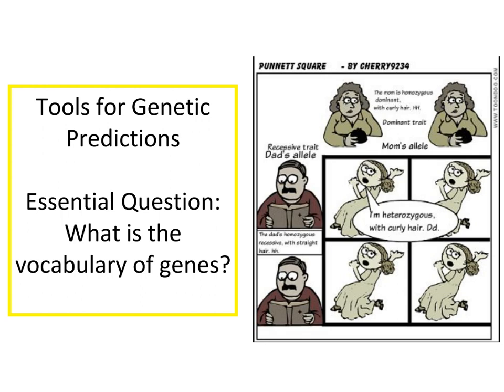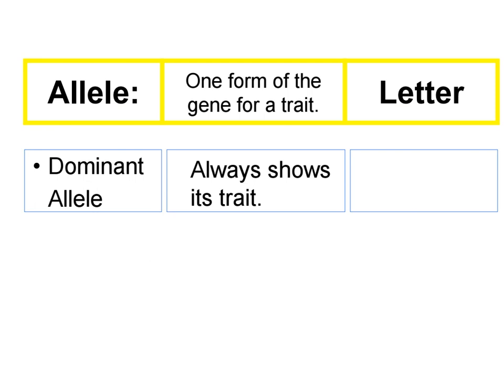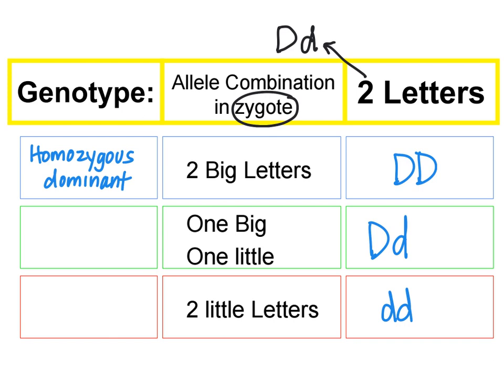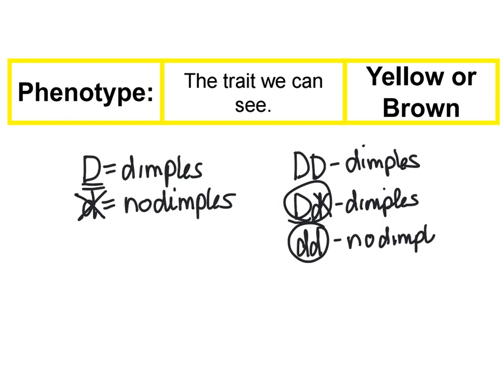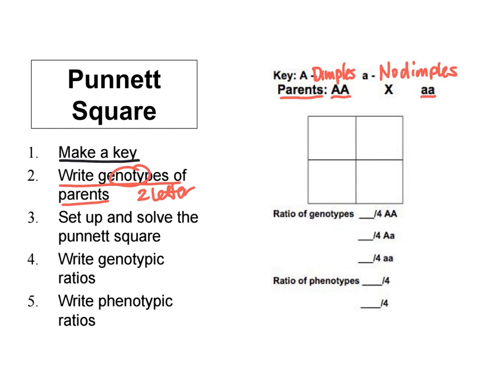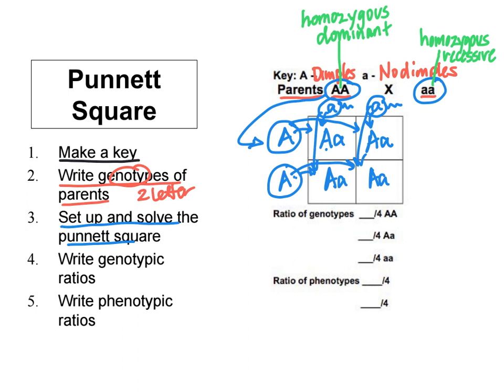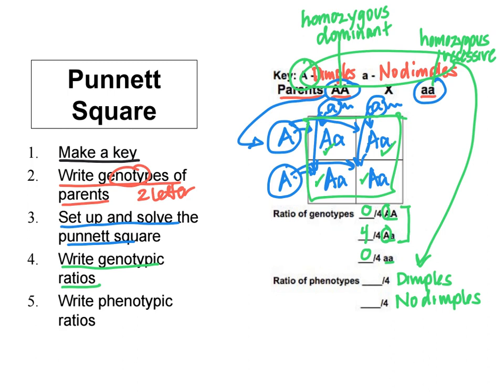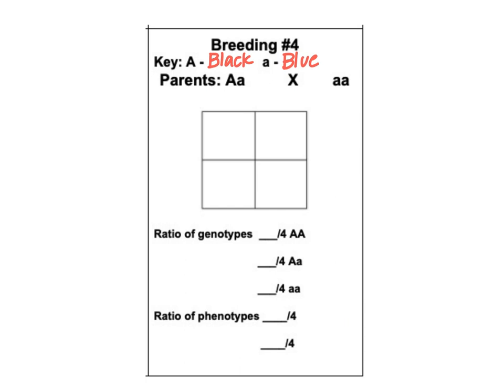Genetics and Punnett Squares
This video will define the vocabulary that we use in genetics and explains how we use a punnett square to solve a simple problem.